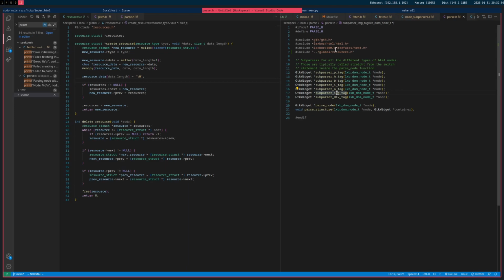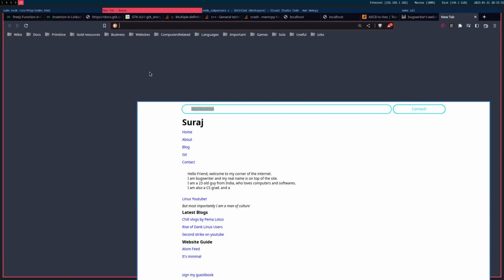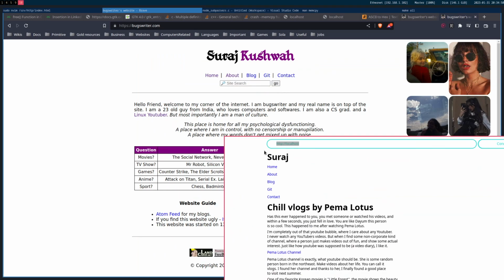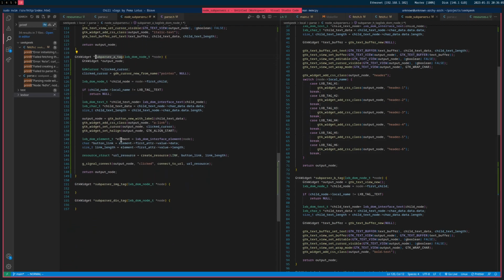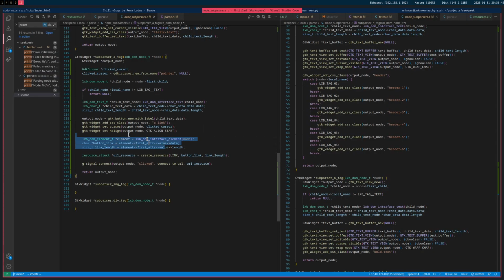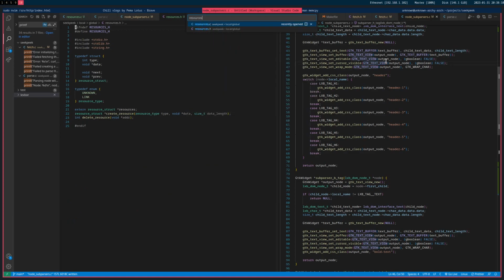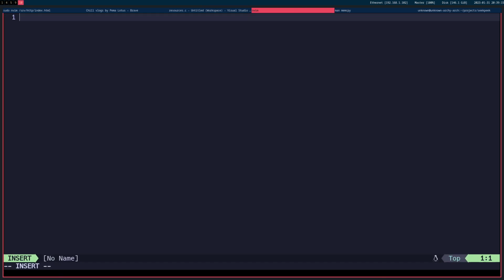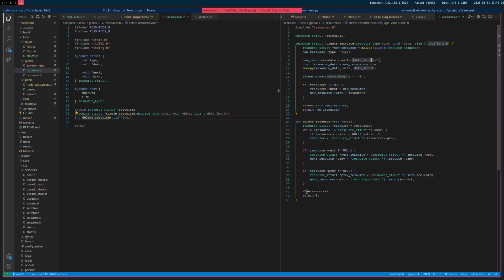Browser development: redesign & support for link nodes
Redesigned the browser + added support for link nodes.